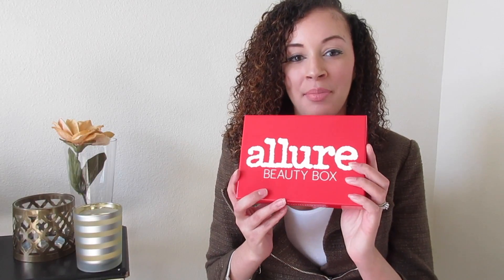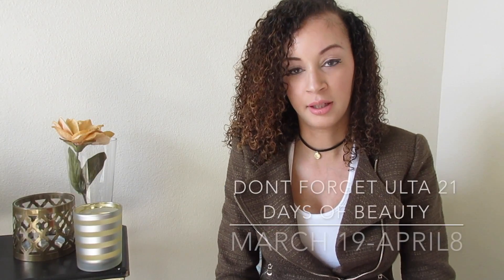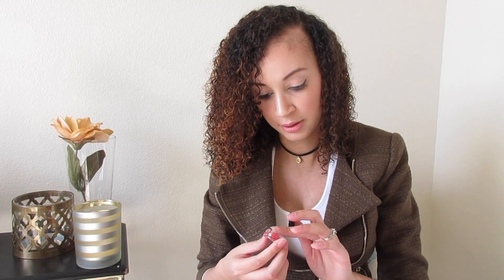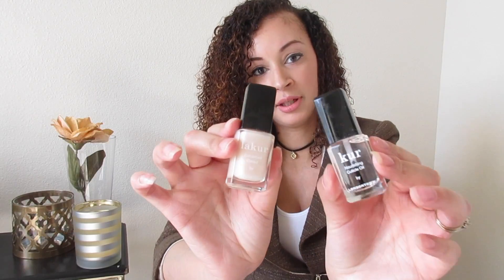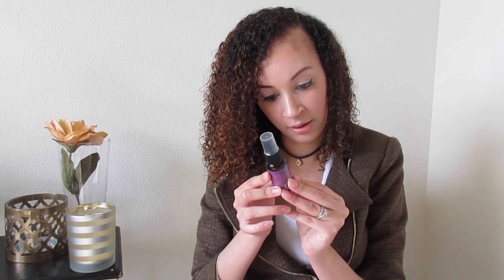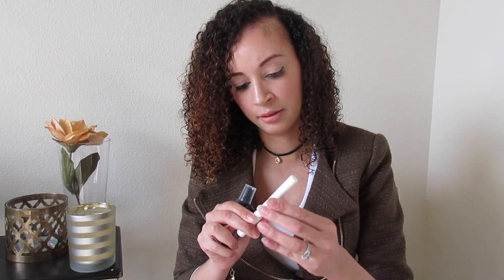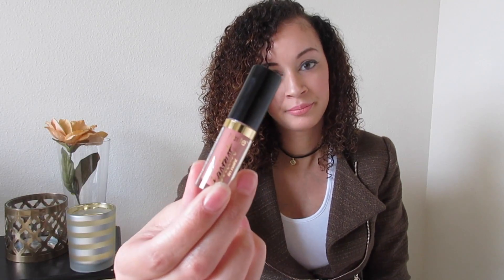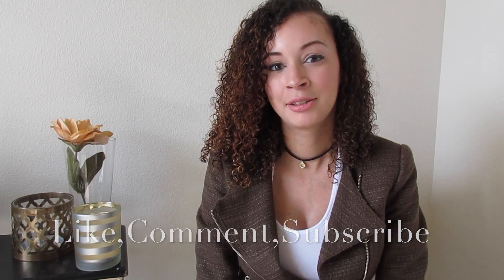ipsy glam bag vs allure beauty box march 2017. Hot or Not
Ipsy glam bag vs Allure beauty box.
Both are monthly subscription service where you can get samples, deluxe samples and full size products. Gives you and idea on what kind of beauty products are out there. If you like the sample you can go buy the full size product.

Dont Forget beauties ULTA is having 21 days of beauty sale March19th-April 8th.